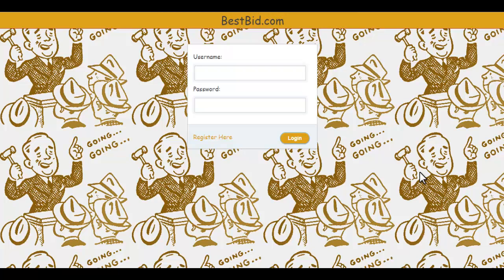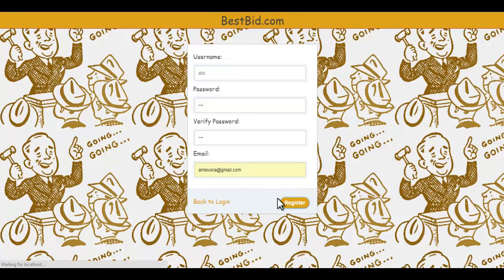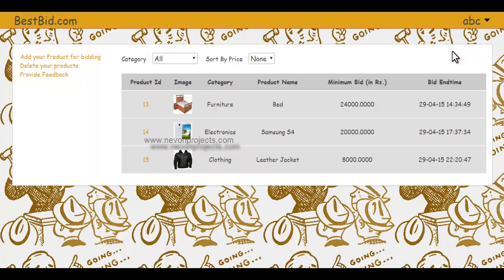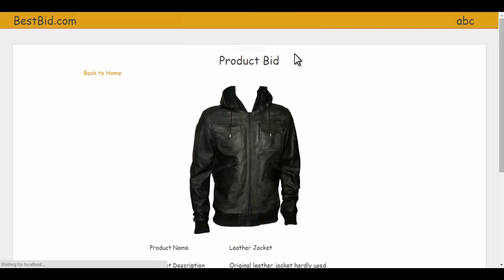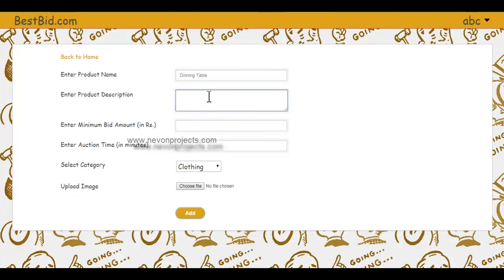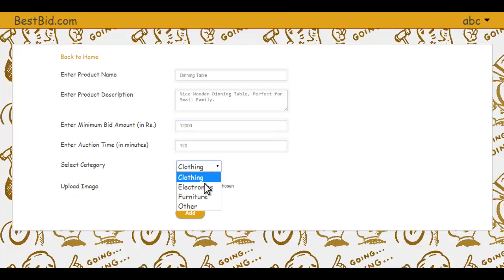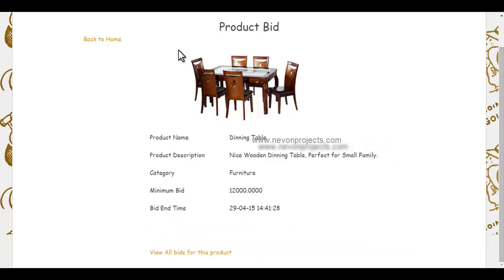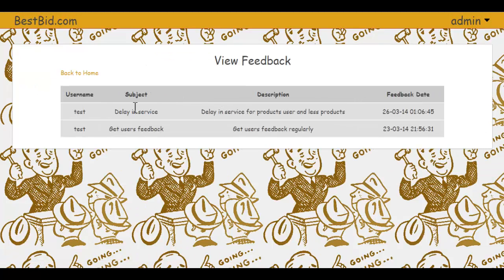Online Auction System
An online auction website project for online bidding of products and processing the auction accordingly at NevonProjects.